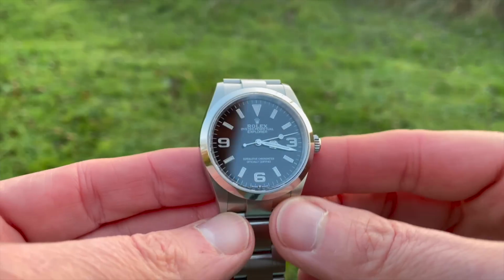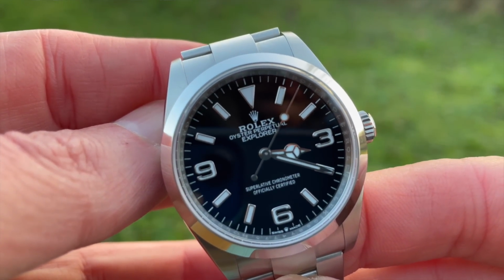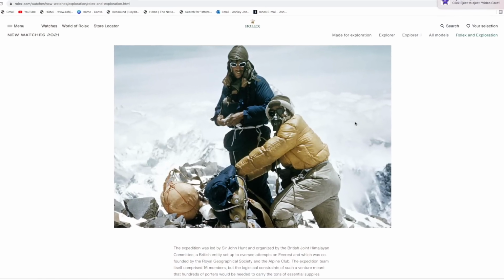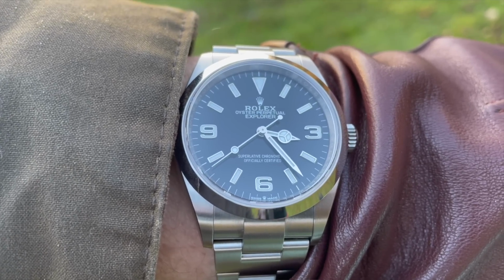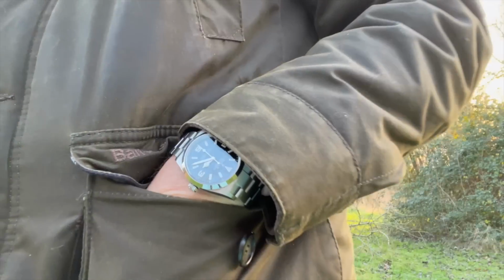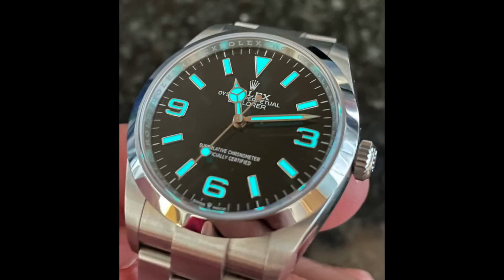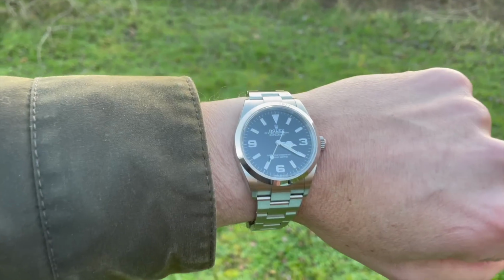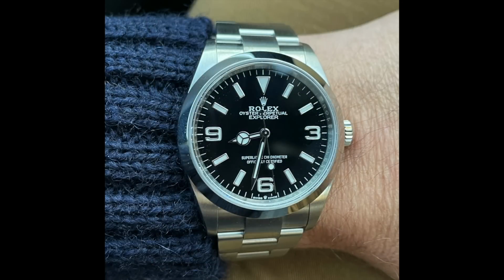ROLEX EXPLORER 36MM - 124270 (2021 MODEL) - FULL OWNERS REVIEW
In this video I review the 2021 model Rolex Explorer 36MM, reference no: 124270 in full stainless steel.